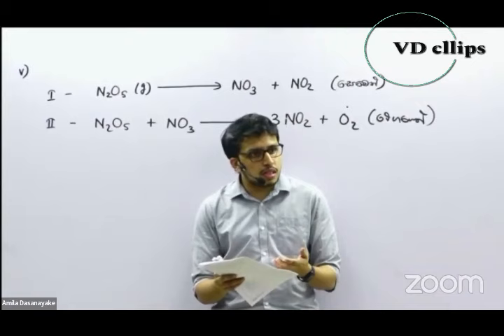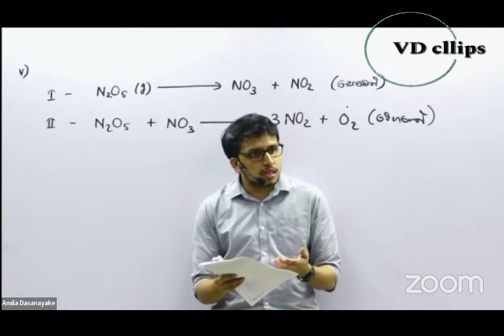AL පේපරේ මමත් ඒ ගොන් වැඩේ කරා.. |Amila dasanayake